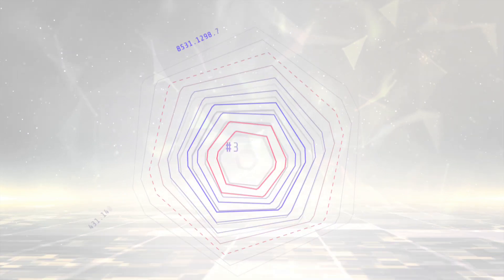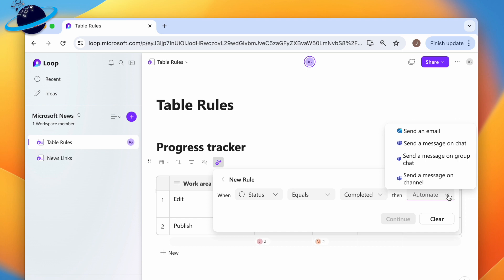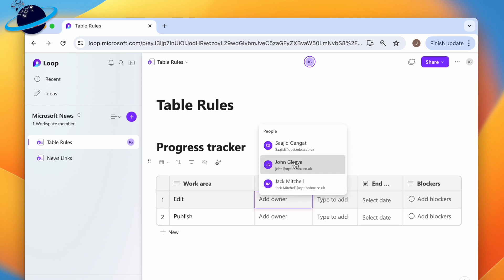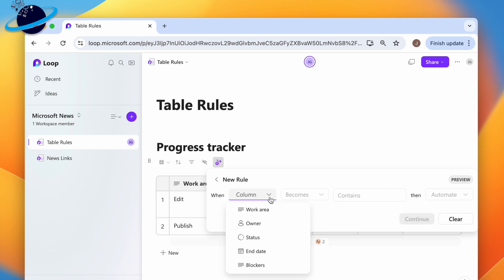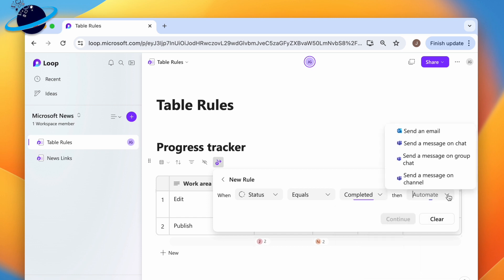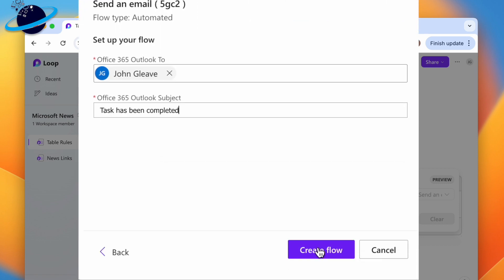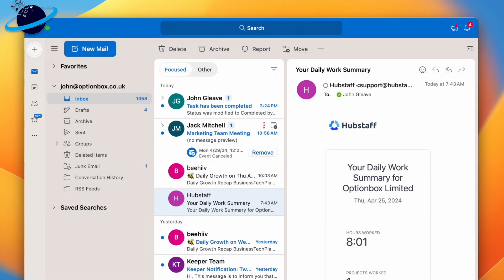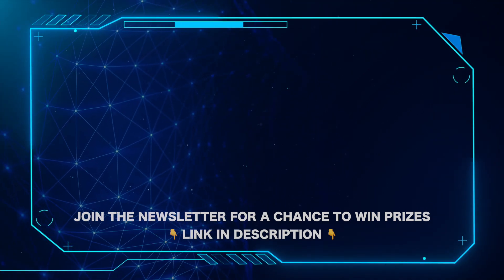How to Use Table Rules in Microsoft Loop (2024)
Microsoft recently updated Loop to allow "table rules," which trigger automations whenever a column changes. This feature is likely to change considerably in the coming months as Microsoft adds new functionality. But in this video, we'll provide an example of how you might use this feature.